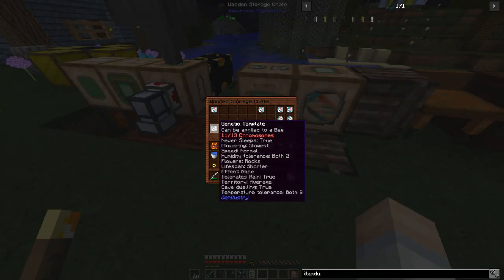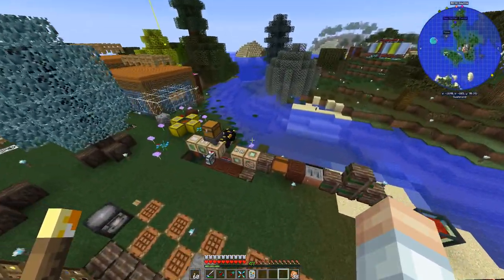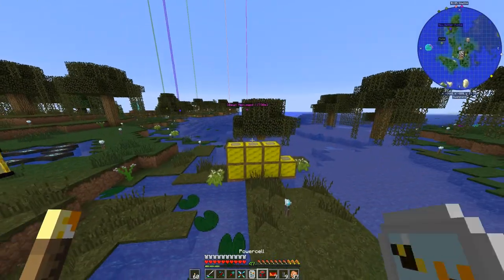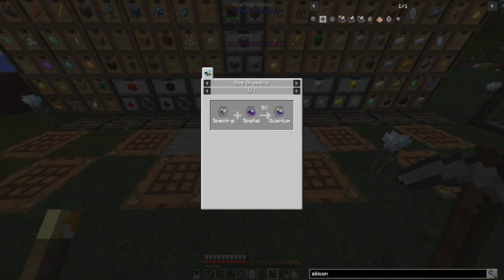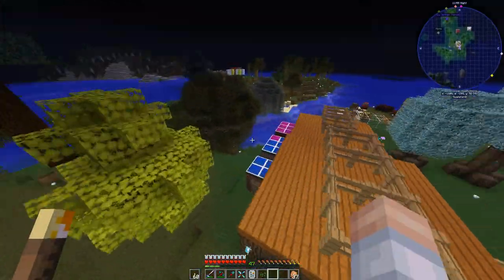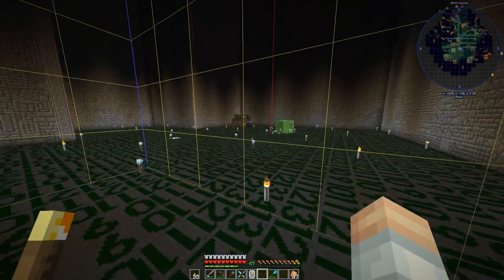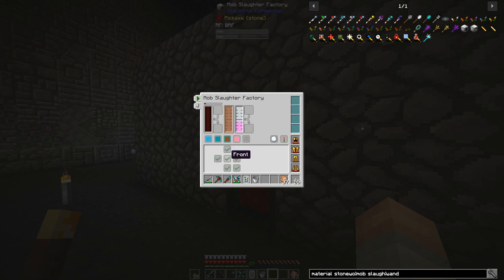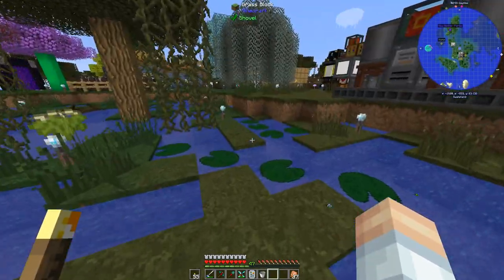Industrial Bee Production, Pink Slime, & Stonework Factory - 1.12 Modded Minecraft DW20 SMP : E20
Welcome to modded Minecraft on the FTB Direwolf 20 1.12 modpack.

In this episode, I create a set of production level bees with the Gendustry machines, then build a cursed earth mob farm to get some pink slime so I can make the Material Stonework Factory from Industrial Foregoing.

~ Credits ~

**--- Server Info ---**

This is a private whitelisted server and is not open for applications.

~ Members ~